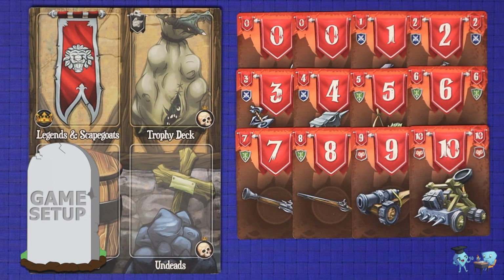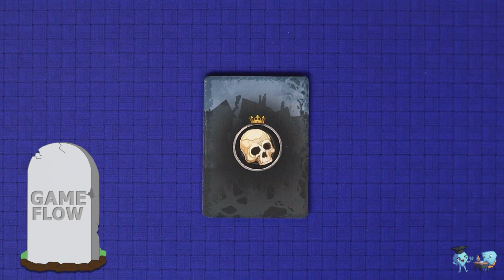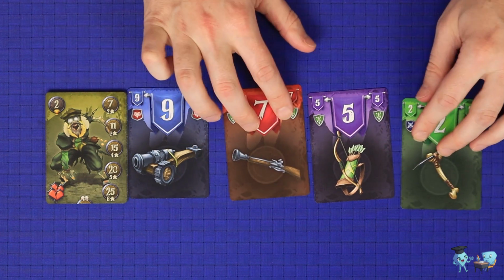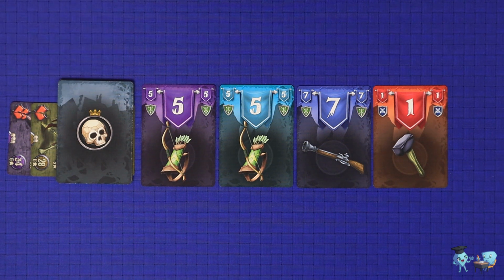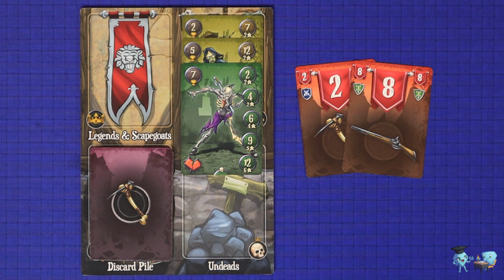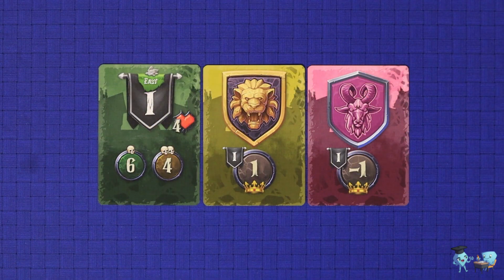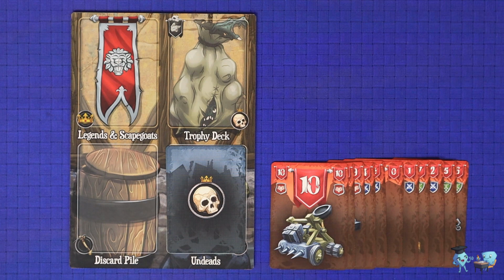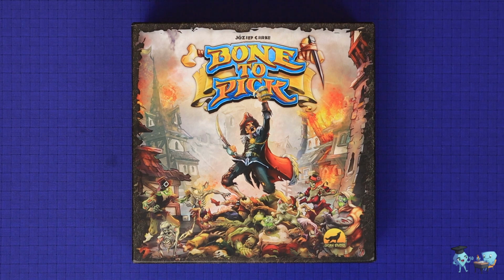Bone to Pick Board Game - How to Play. With Stella & Tarrant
Stella Jahja & Tarrant Falcke (of Meeple University) give you the full and concise rules for Bone to Pick board game from Lycan Studio in The Dice Tower How to Play video series.

INDEX
00:00 Start
00:38 Game appraisal
01:10 Game setup
01:52 Game flow
04:26 Round/game end
05:48 Campaign

Check out Bone to Pick Kickstarter page - COMING SOON
(in about an hour after this video published)